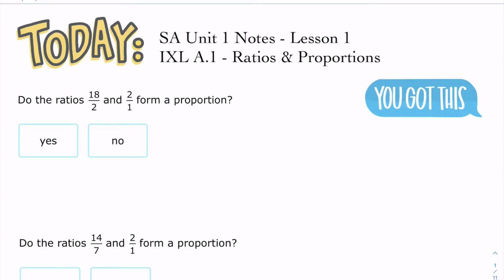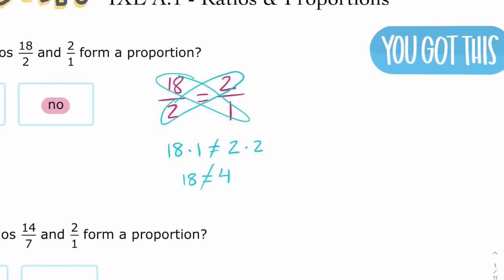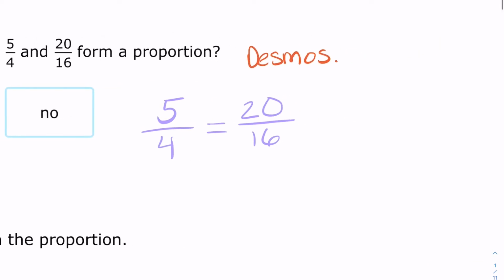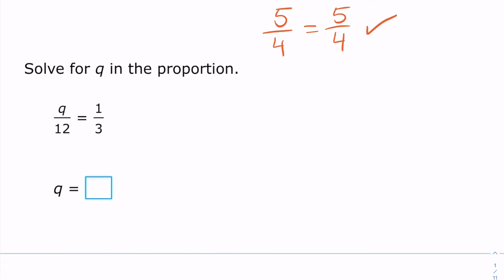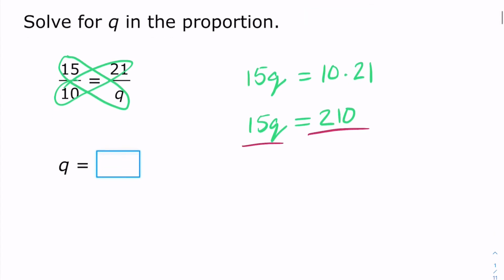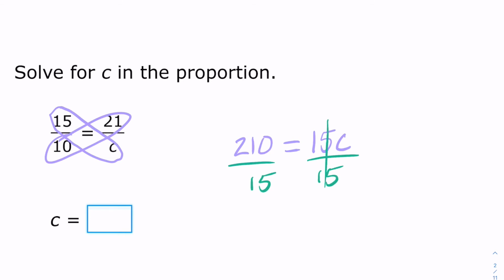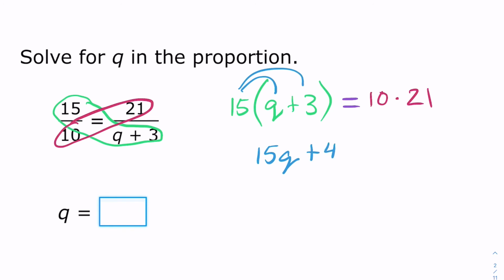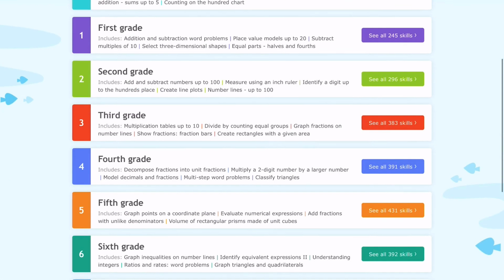SA Geo - Unit 1 Lesson 1 - Ratios & Proportions